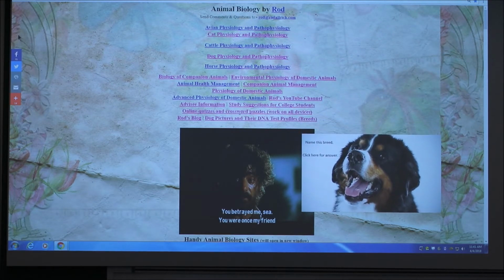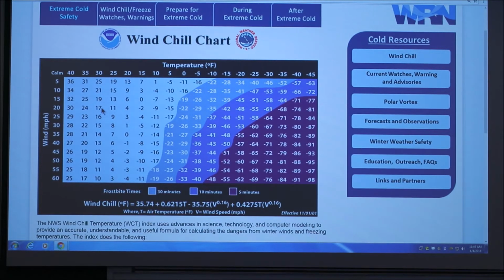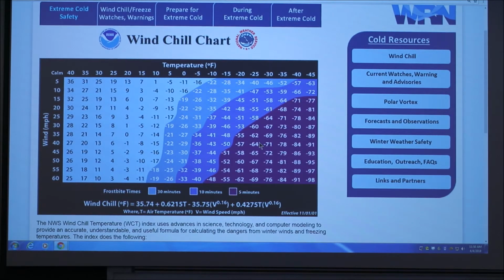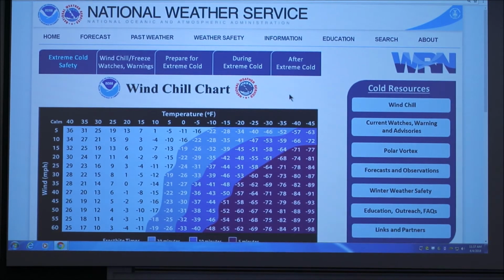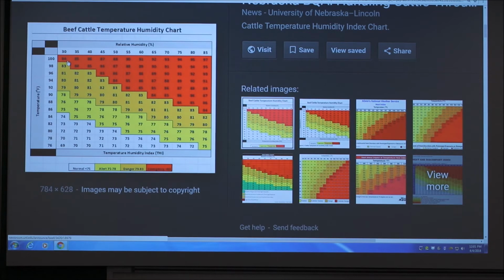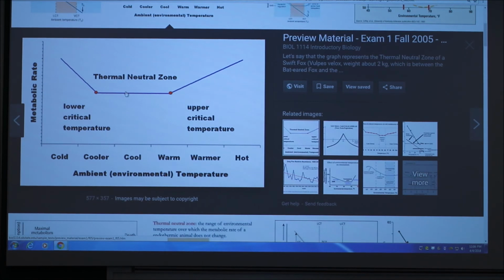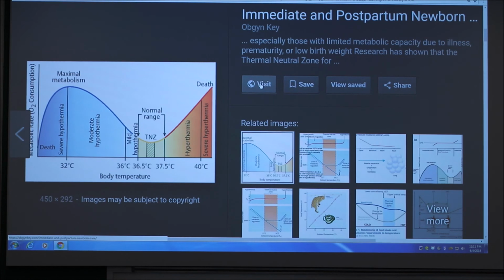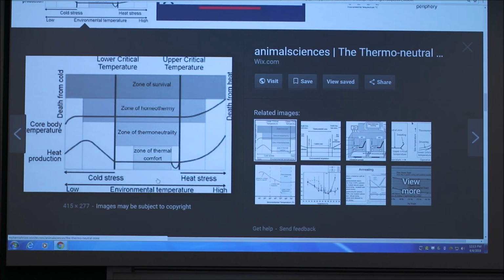Thermoregulation-2 (2018)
Finishing heat transfer mechanisms and also discussed the Thermal Neutral Zone (TNZ).